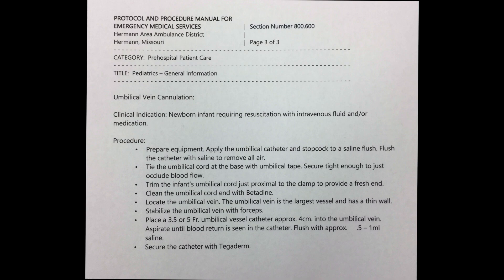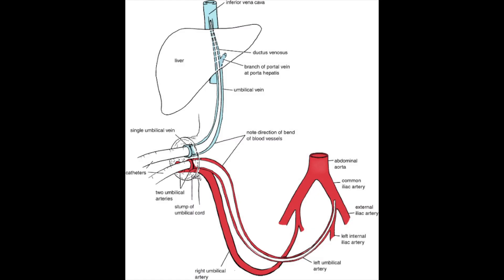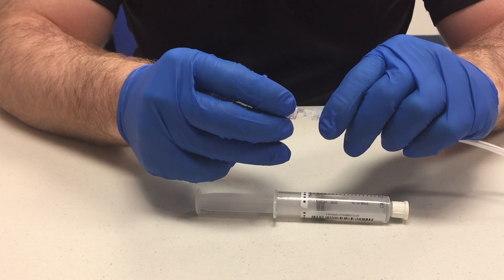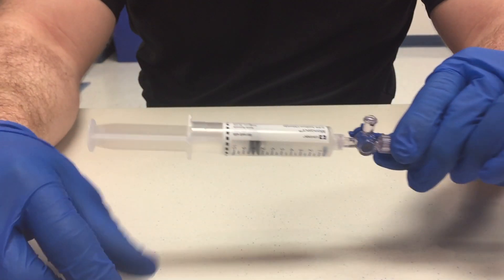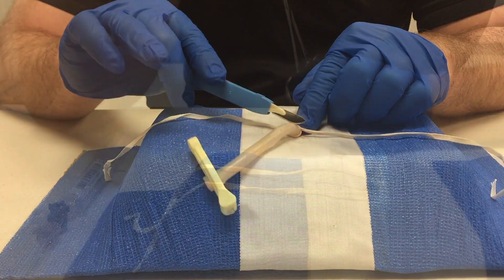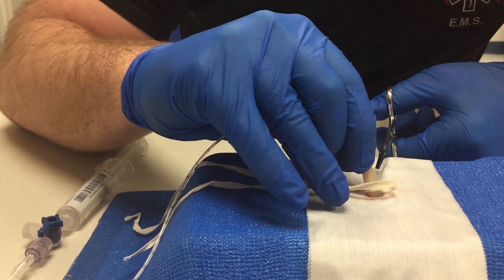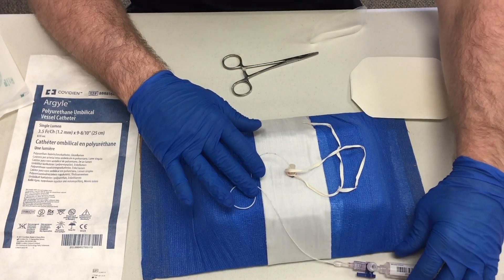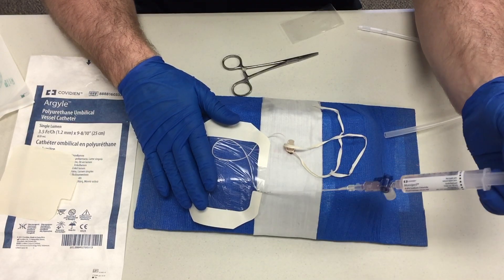Umbilical Vein Cannulation Training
Step by step process for placing a UVC for neonatal resuscitation.